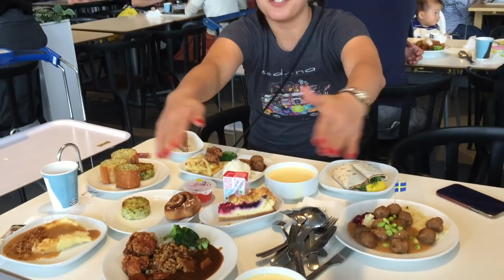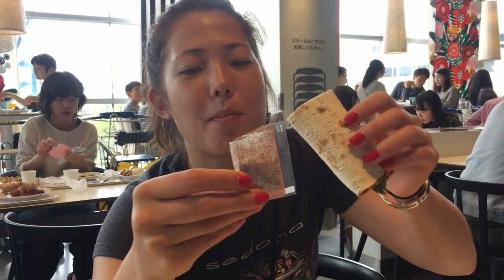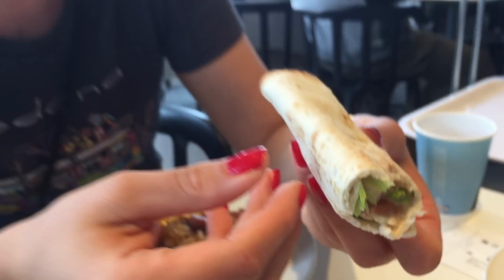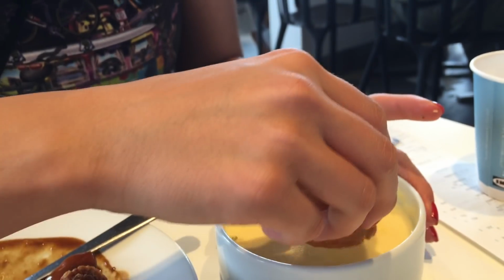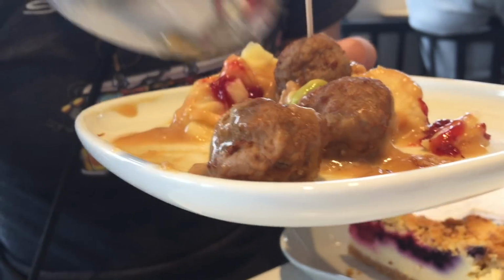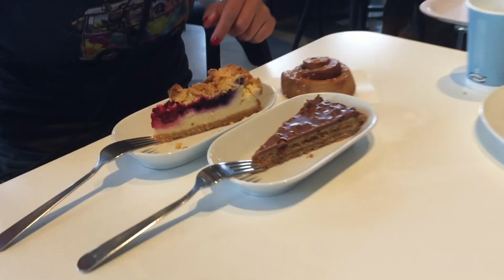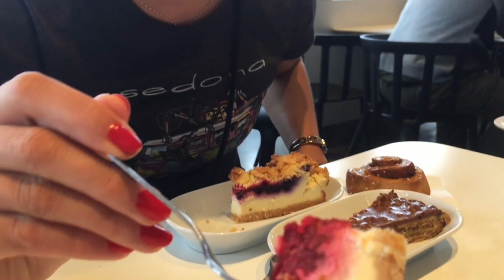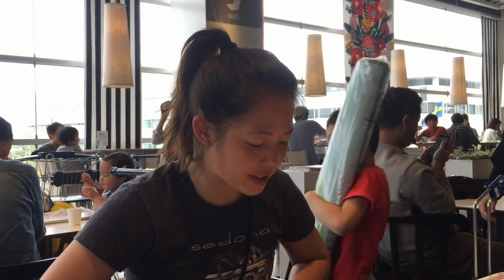IKEA JAPAN FOOD REVIEW